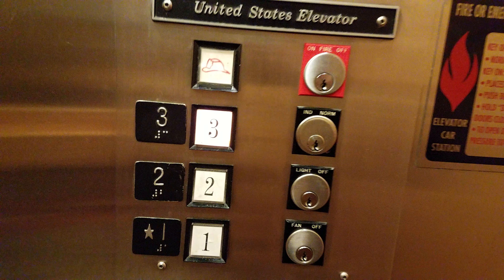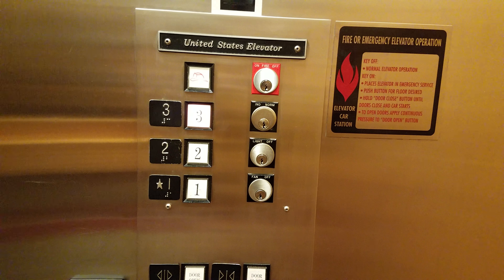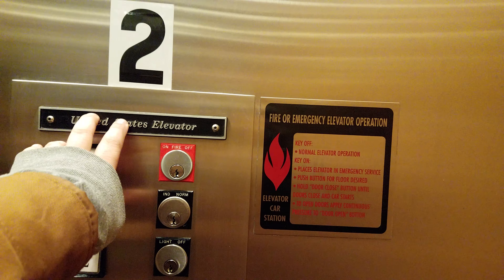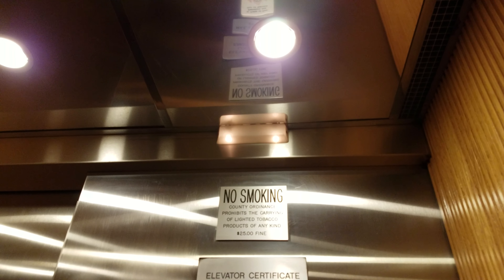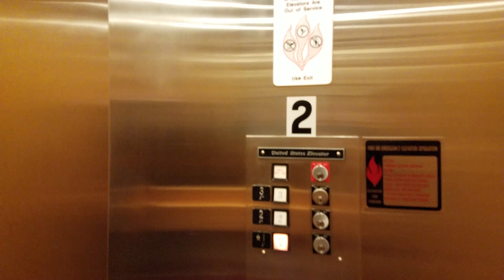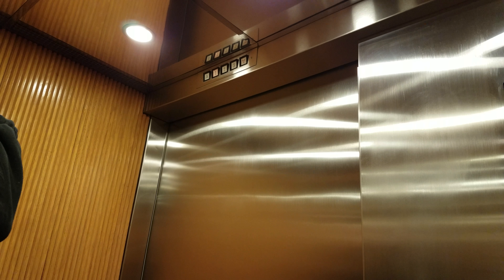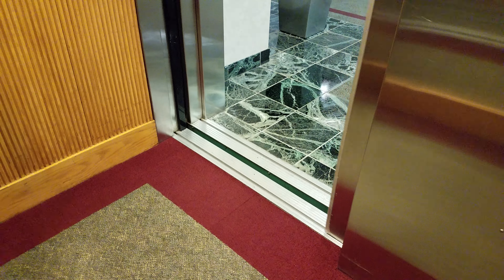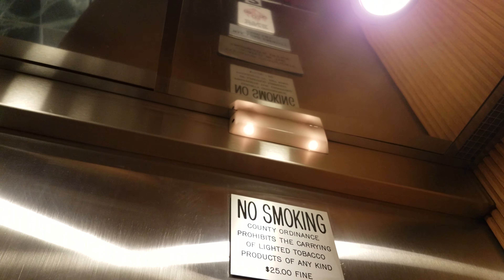Vintage US Square button elevator 1861 Wiehle ave Reston VA